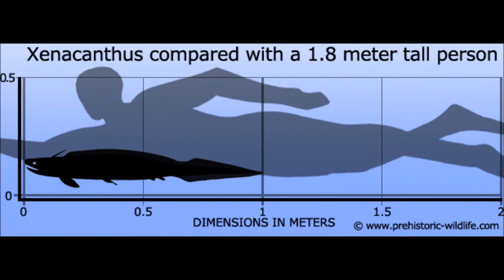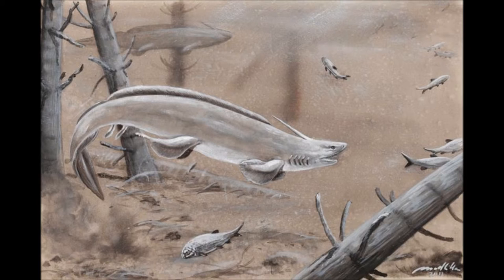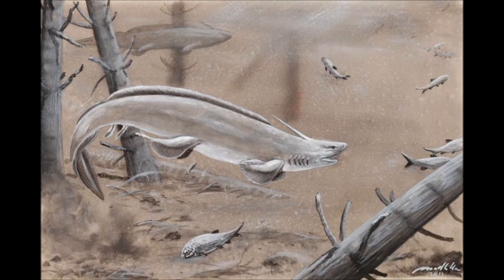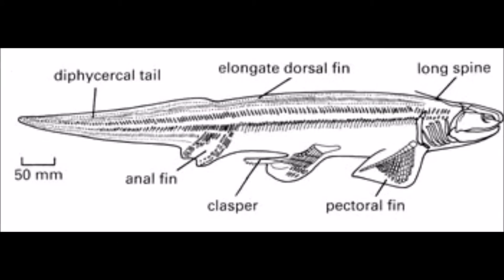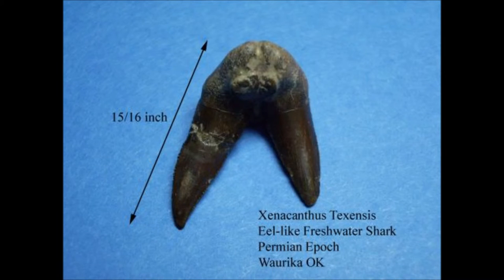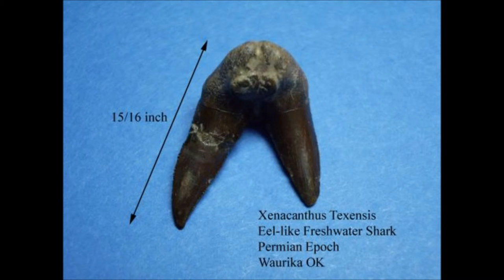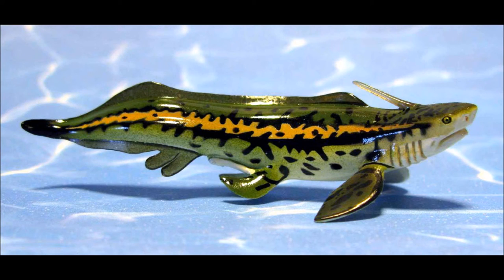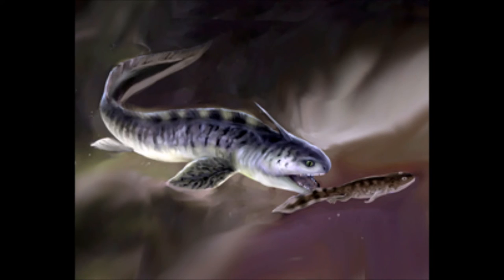Prehistoric Shark Week: Xenacanthus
Lets ignore the fact that this is two days late.
My mic went ghost for a bit on me. But all is well i have found it.